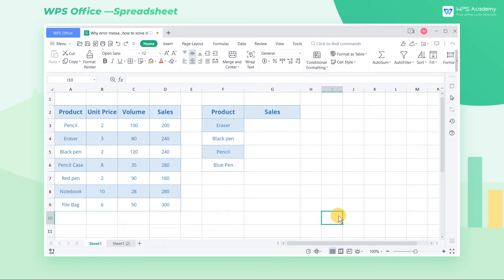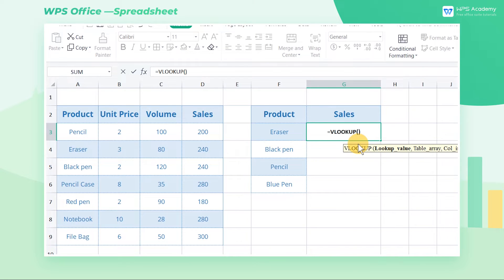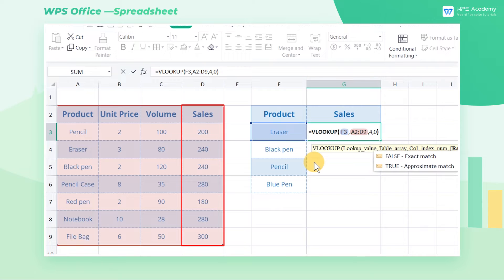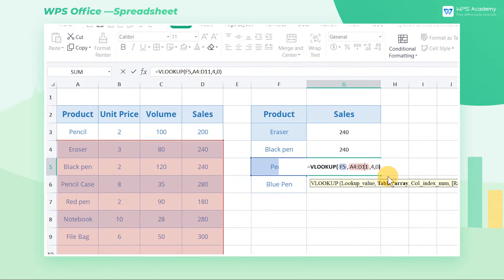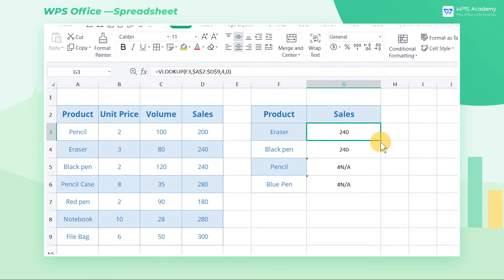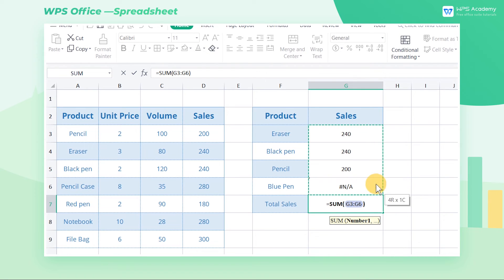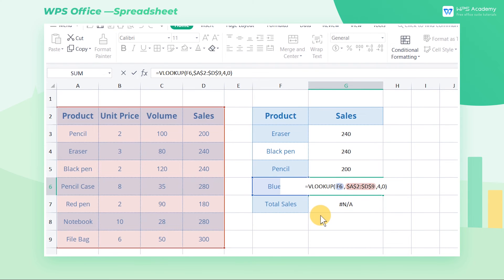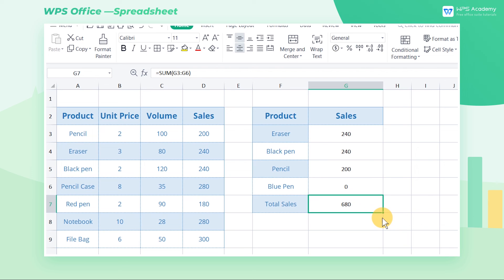[WPS Academy] 2.9.5 Excel: Why error message NA occurs and how to solve it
Hi, glad to see you here. Today we'll learn 'Why error message NA occurs and how to solve it ' in WPS Spreadsheet. Follow our Youtube channel, level up your office skills! WPS Office is a free all-in-one office suite which include Writer(Word), Spreadsheet(Excel), Presentation(PPT) and PDF. Tutorials are provided by WPS Academy, WPS Academy is aim at providing both beginning and advanced office tutorial.